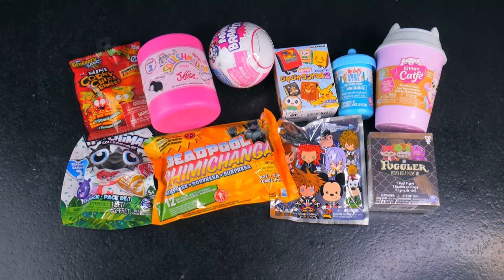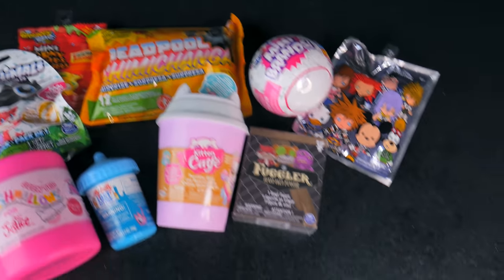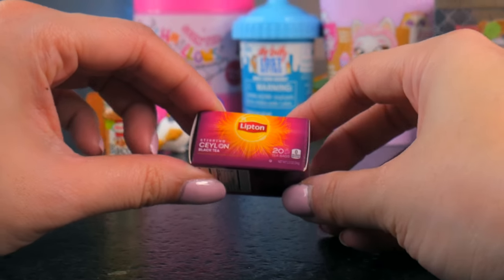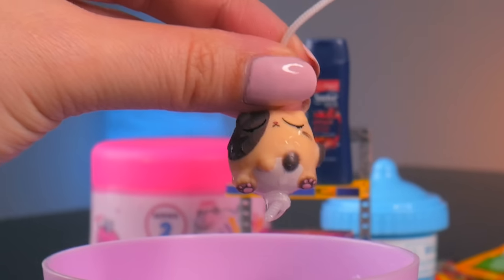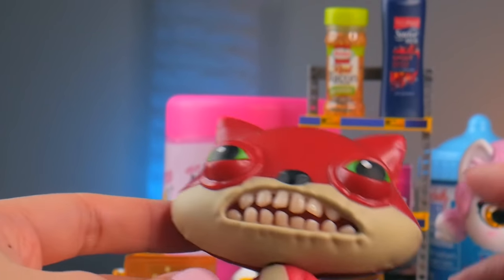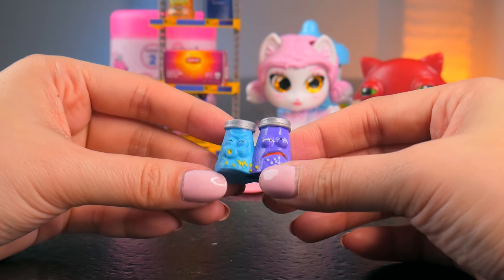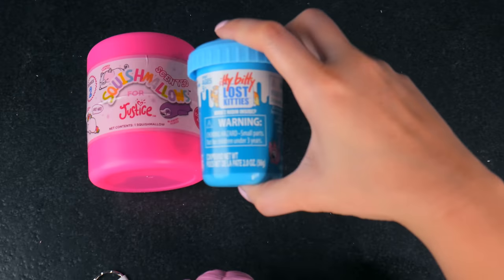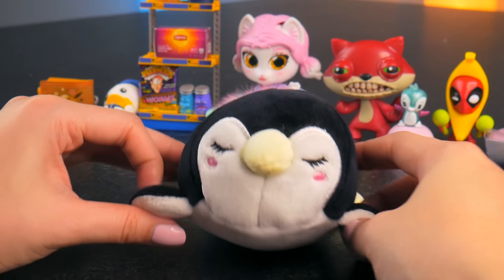Random And Mixed Loot Opening Surprise Blind Bag Toys Unboxing #89 H5Kids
We've got kitten catfe, squishmallows, hatchimals colleggtibles, 5 surprise minibrands + more!

ʕ •ᴥ•ʔ ʕ •ᴥ•ʔ ʕ •ᴥ•ʔ ʕ •ᴥ•ʔ ʕ •ᴥ•ʔ ʕ •ᴥ•ʔ

ʕ•ᴥ• ʔ ʕ•ᴥ• ʔʕ•ᴥ• ʔʕ•ᴥ• ʔʕ•ᴥ• ʔʕ•ᴥ• ʔ

If you enjoyed today's video: Random And Mixed Loot Opening Surprise Blind Bag Toys Unboxing #89 H5Kids! subscribe to the H5Kids YouTube channel for more fun toy videos just like this one and to stay up to date with what we're up to!